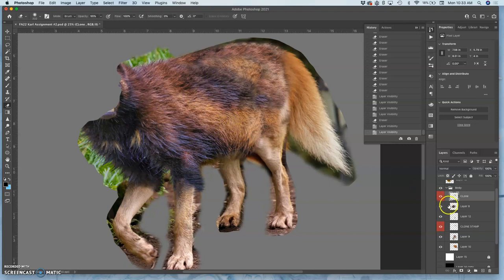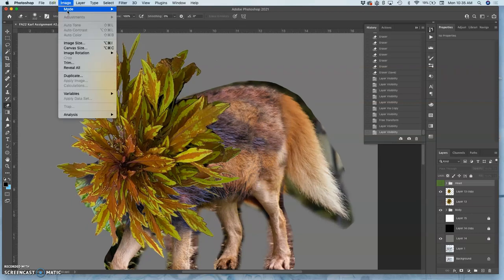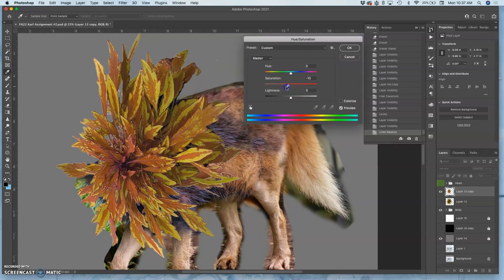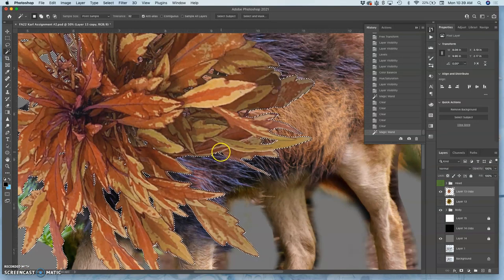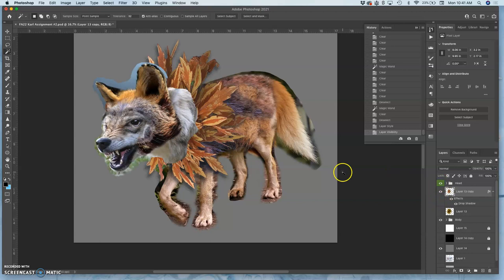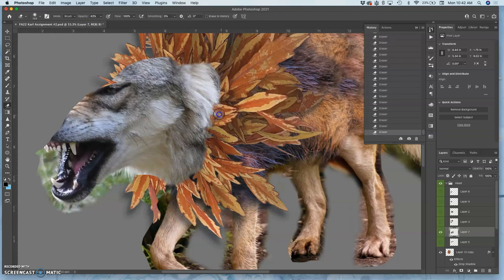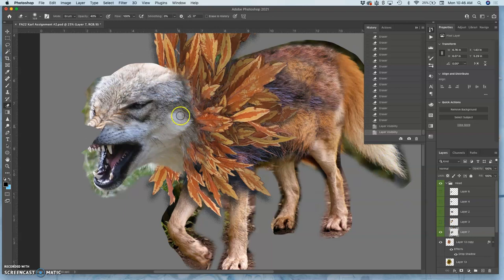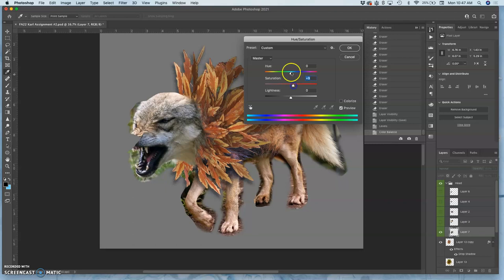9 More Direct Adjustments for Transitions